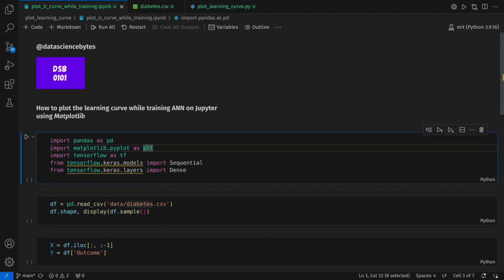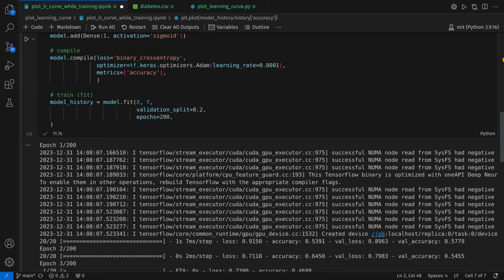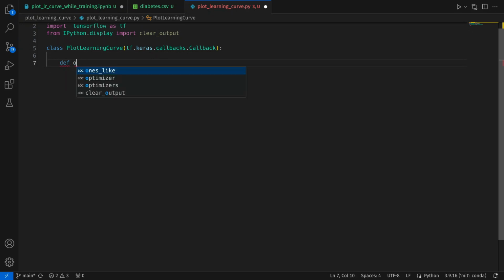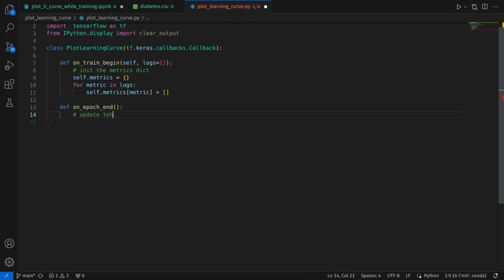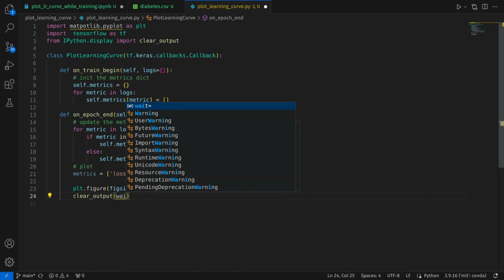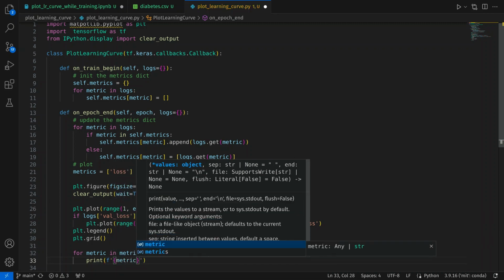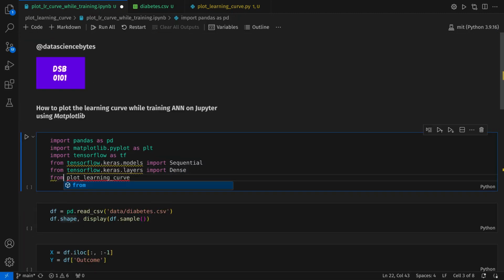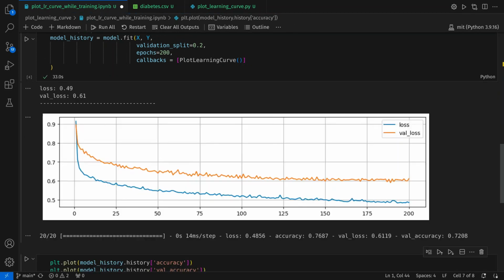Visualizing Neural Nets Learning Progress in Jupyter | Data Science Bytes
Witness the learning progress and comprehend the model's performance through visual representations of training iterations.